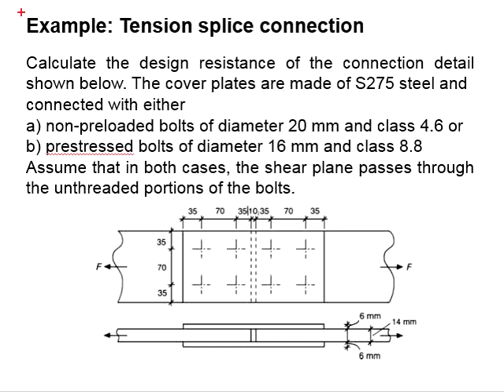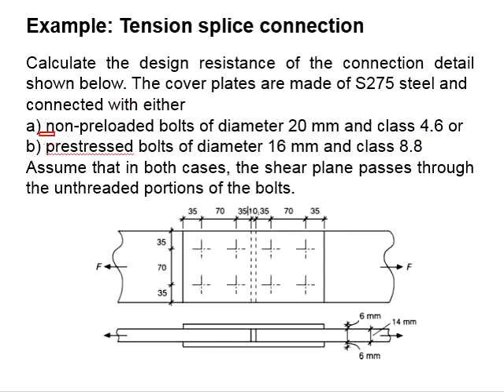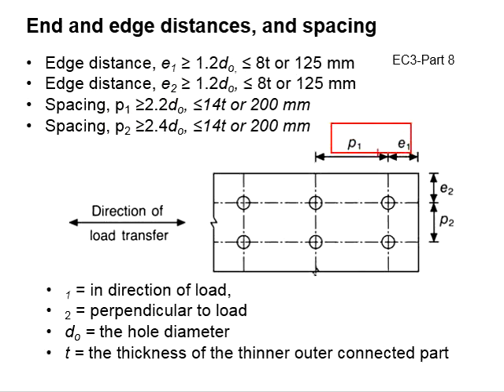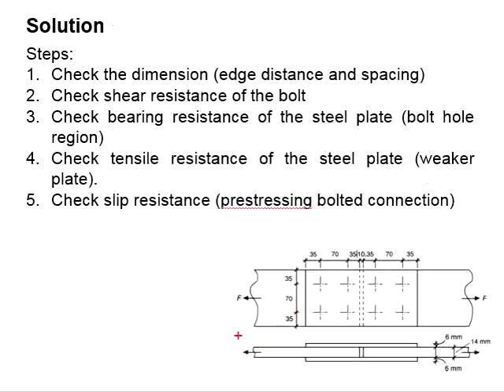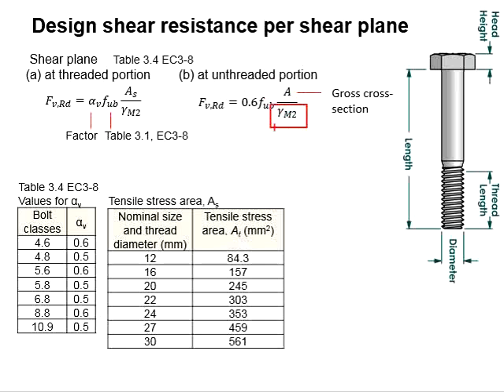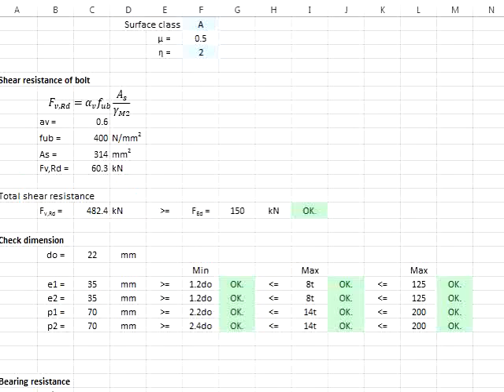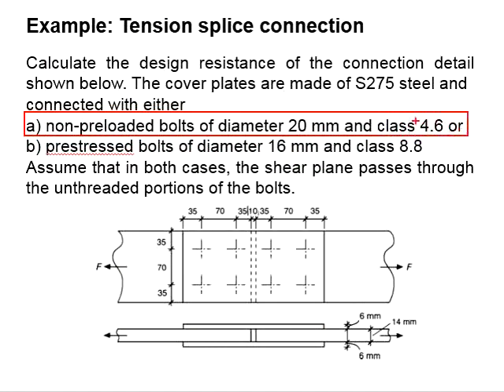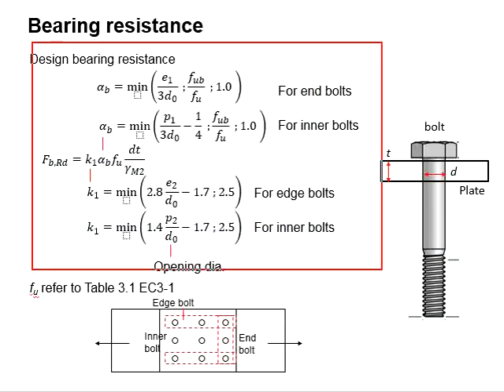2.12 Example: design of tensile splice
Example question and solution for the design of tensile splice.